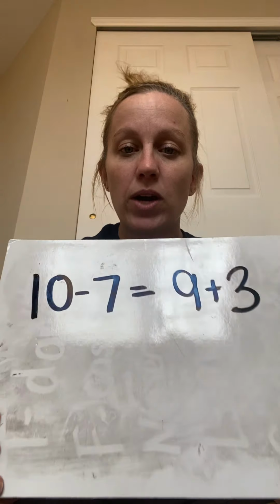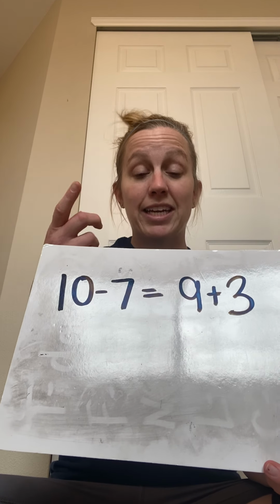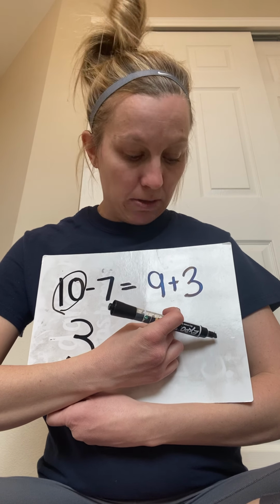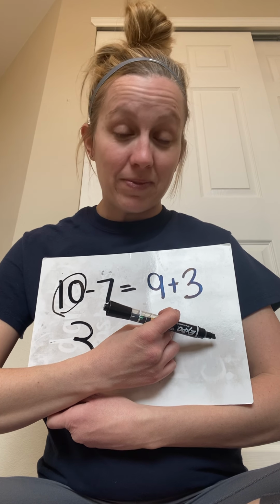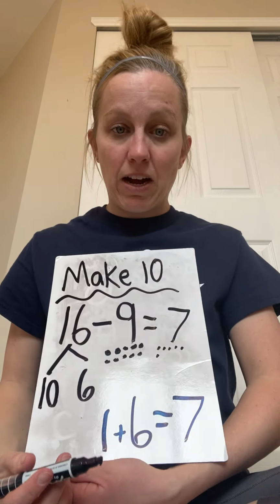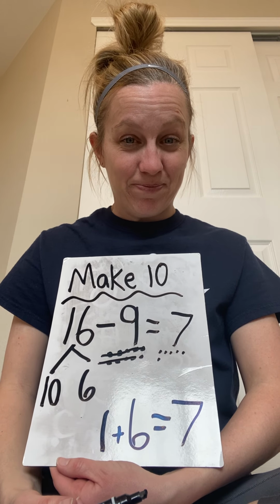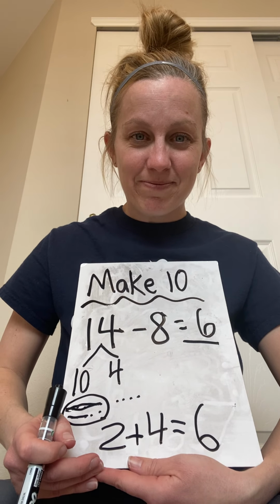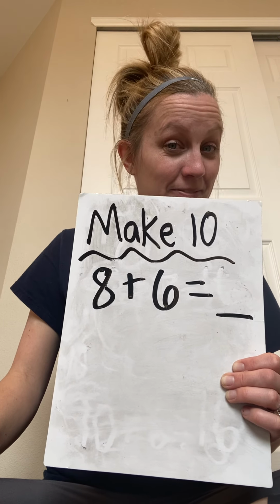Video 2 Wednesday